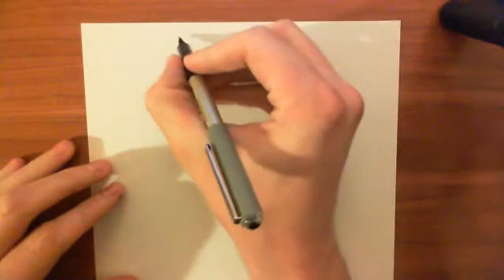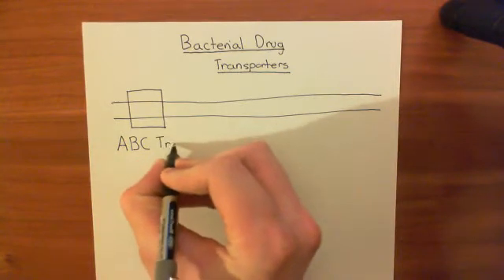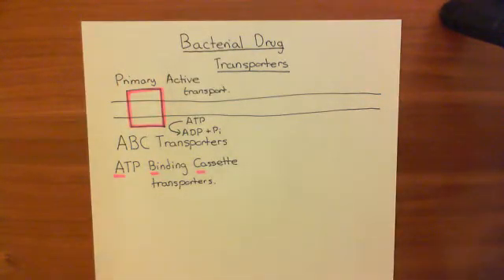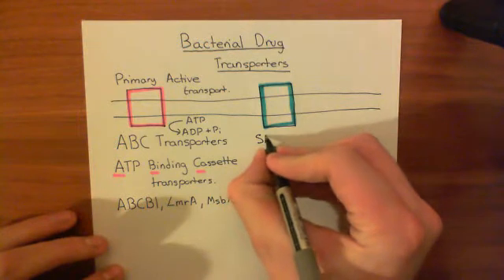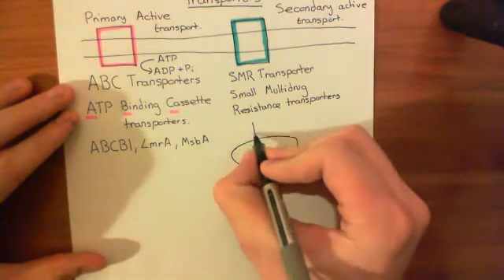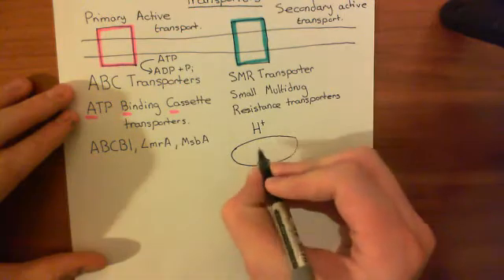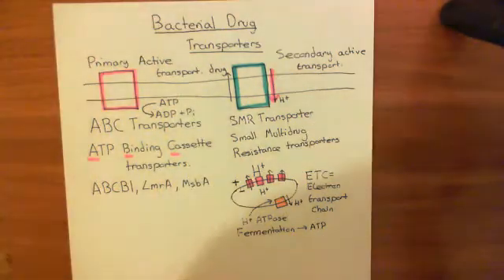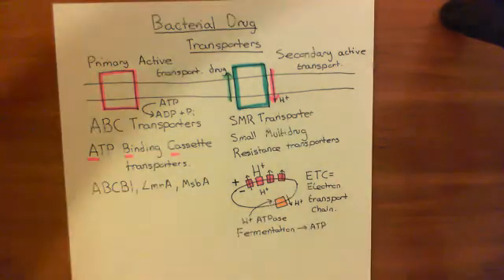Drug Transporters in Bacteria Part 1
In this video we discuss the different families of drug transporters which bacterial cells can use to transport drugs out of the cytoplasm.